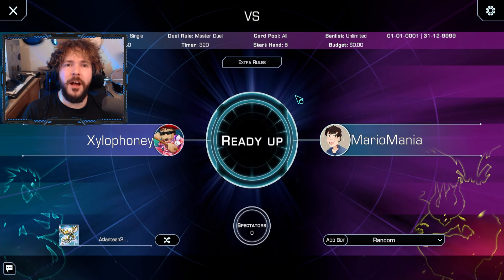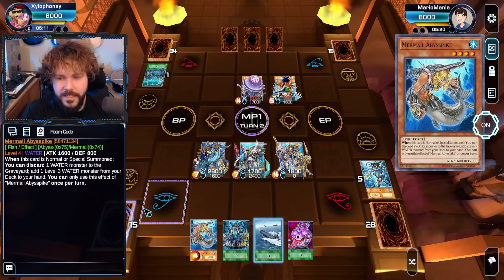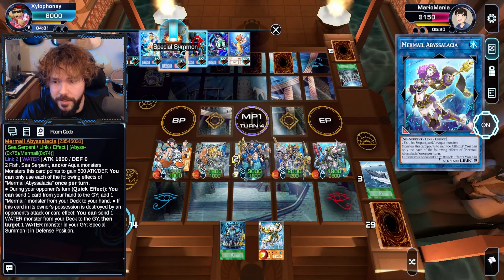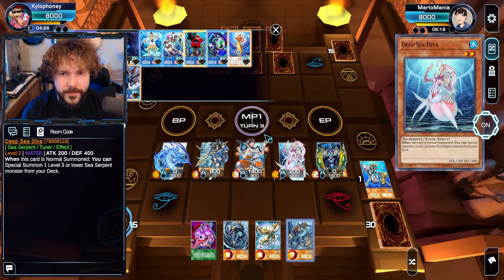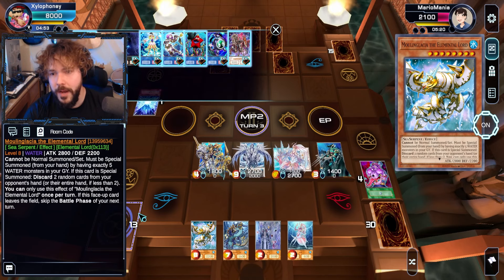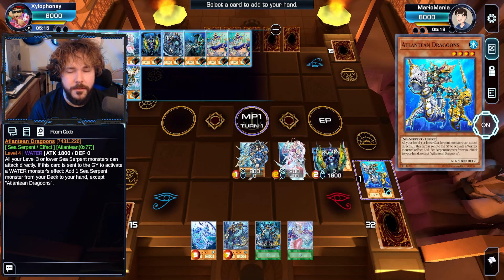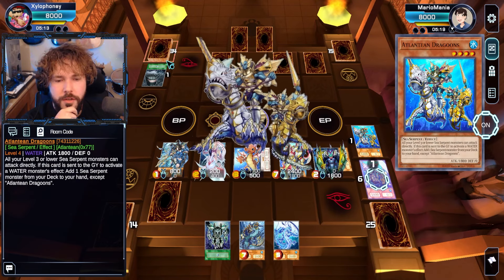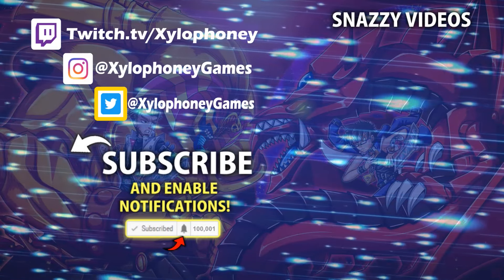What is Mako Tsunami's Best Ocean Deck?!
What is Mako Tsunami's Best Ocean Deck?! /w Xylophoney
Enable all Notifications and Attack that Like Button directly!

Its time to Duel! Xylo and Mario go head to head in a casual/competitive yugioh matches! Instead of Playing top meta tricks, we focus on more of the fun and goofy elements of yugioh, allowing each new deck to shine without constant counter-play. We frown upon overly common cards, and play unique options wherever we can! God cards shine, underused archetypes compete, and Exodia obliterates as he should!